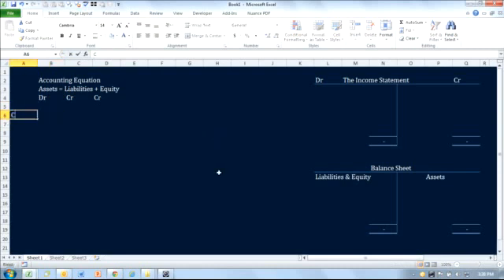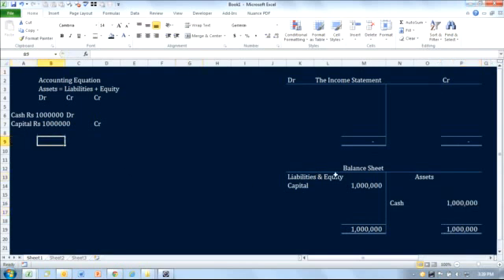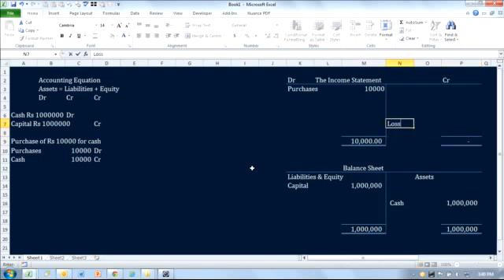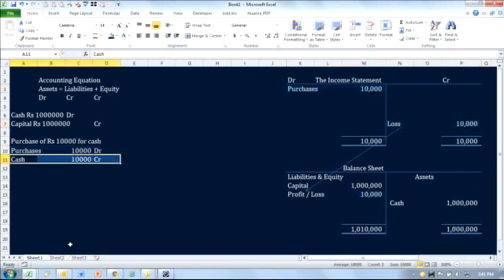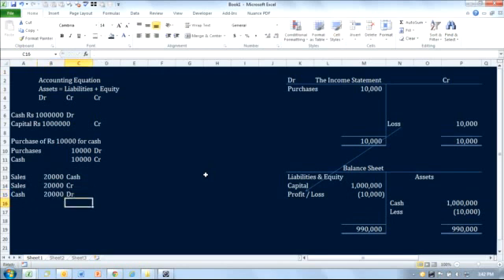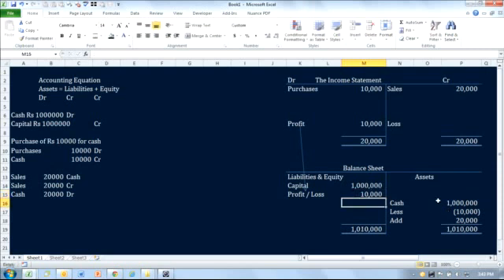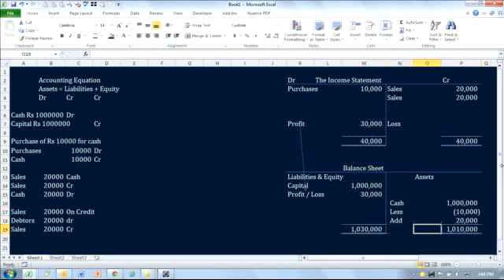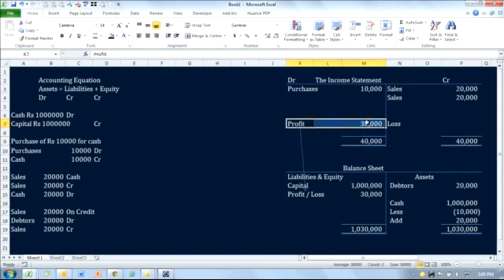Fundamental Accounting Equation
The Fundamental Accounting Equation Video shows how transactions recorded under Double Entry System are take through Financial Statements.